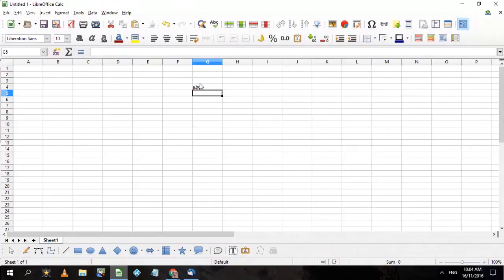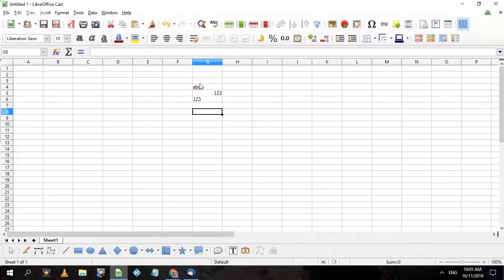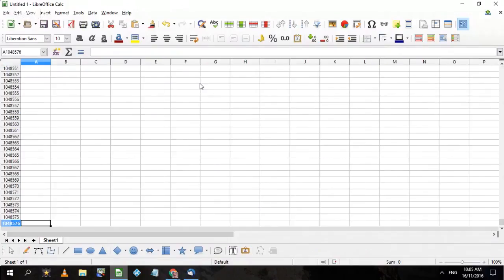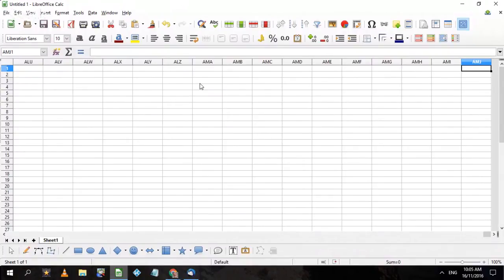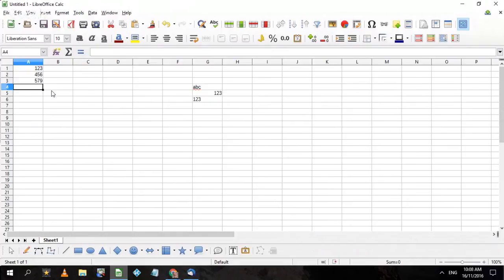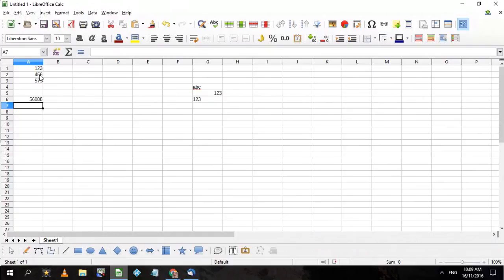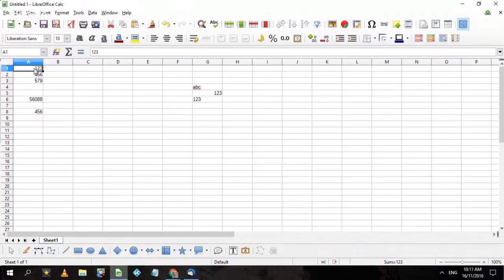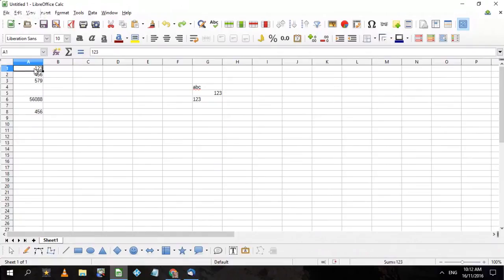Beginners Spreadsheets session 1